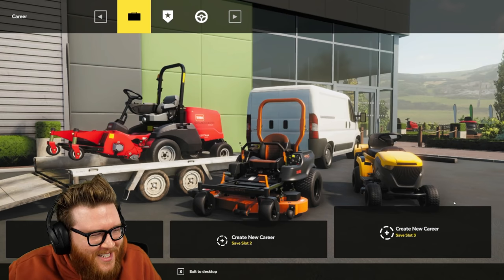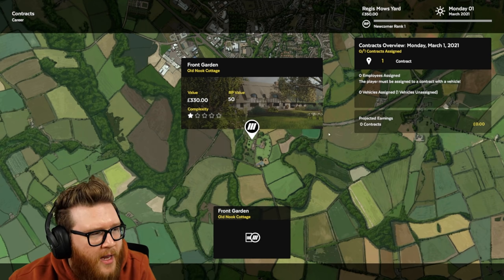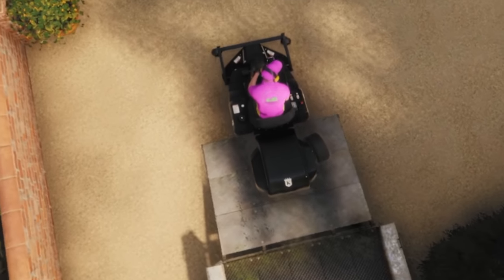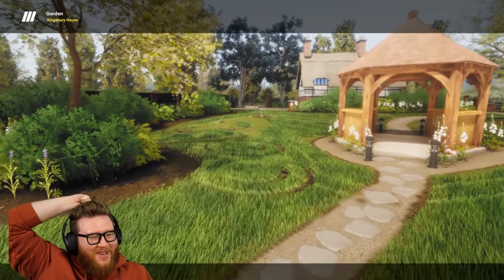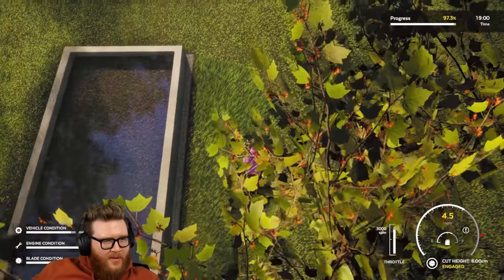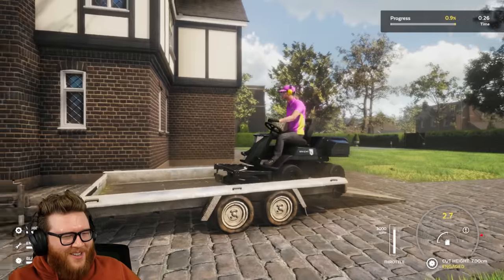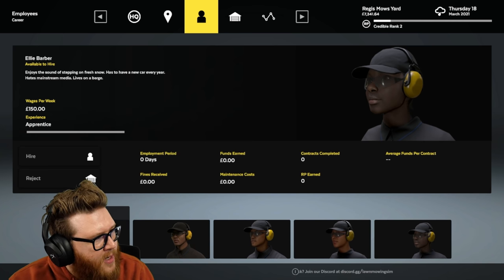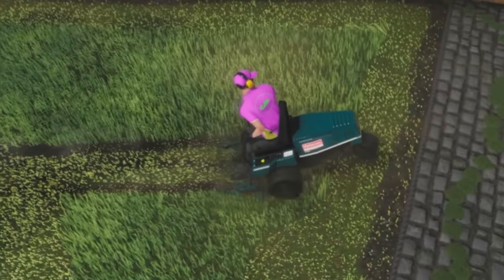I ran the world's worst lawn mowing business.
I am not very good at mowing.